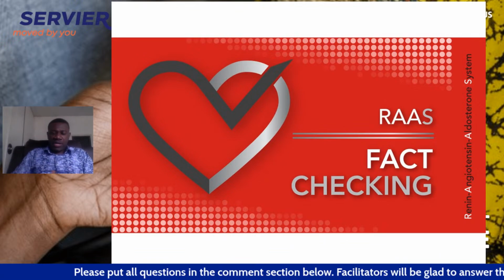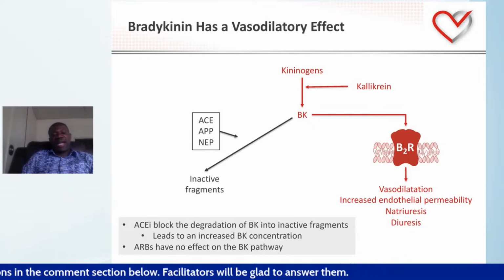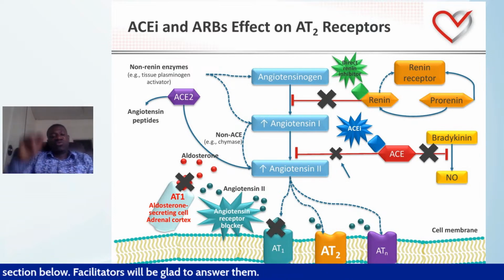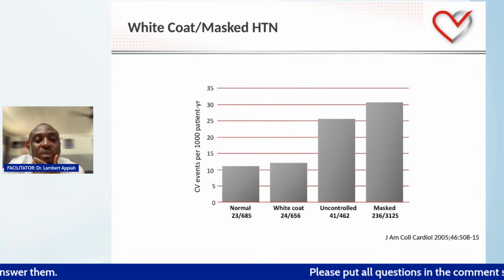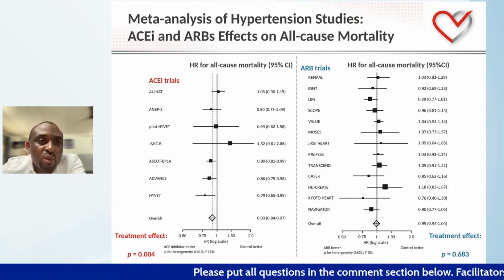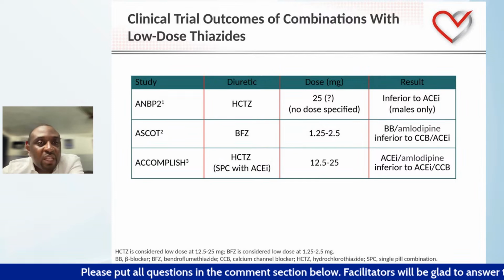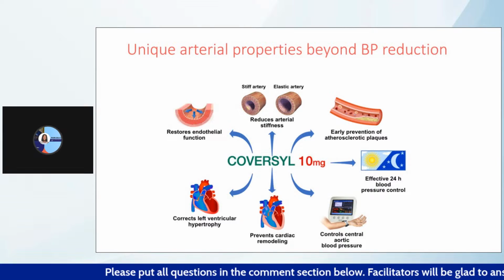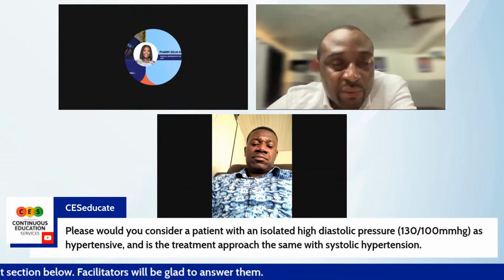RAAS Fact Checking - Module ONE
Overview
Course Description
Hypertensive disorders are strongly linked with an overactive Renin Angiotensin Aldosterone System (RAAS) and RAAS inhibitors (RAAS-I) like Angiotensin-converting enzyme inhibitors (ACE-I) and Angiotensin receptor blockers (ARBs) are routinely used in its management.

This CPD will help us understand and rule out the misconceptions of RAAS-I using relevant data and evaluate the evidence for ACE-I and ARBs in reducing all-cause mortality and Cardiovascular (CV) events in hypertensive patients.

At the end of the meeting, these are the learning objectives;
1. Explain the difference in pathophysiology of ACE-I and ARBs
2. Discuss the evidence for ACE-I and ARBs on endothelium function, fibrinolysis, and cardiac protection
3. Pharmacokinetic differences and clinical trial evidence to differentiate ACE-I and ARBs within their respective class